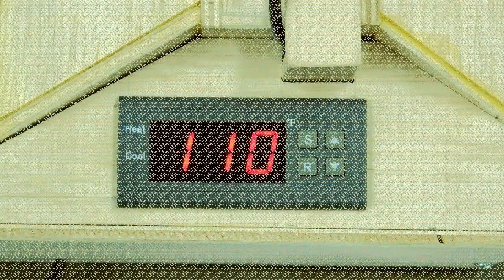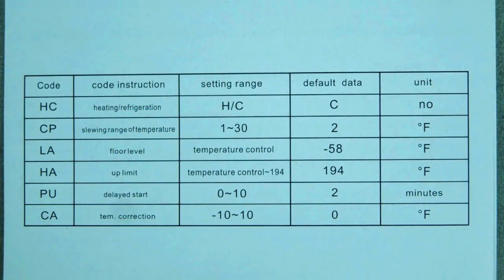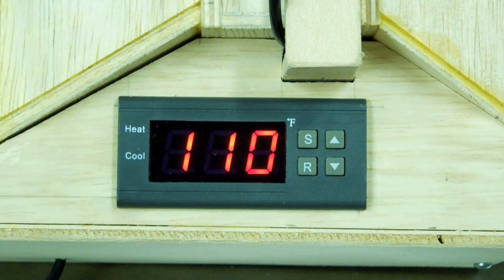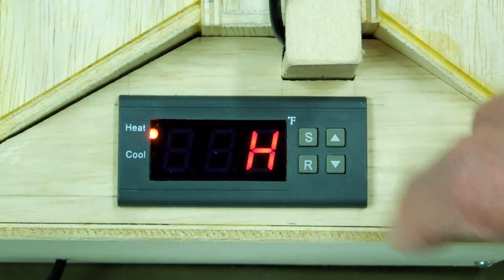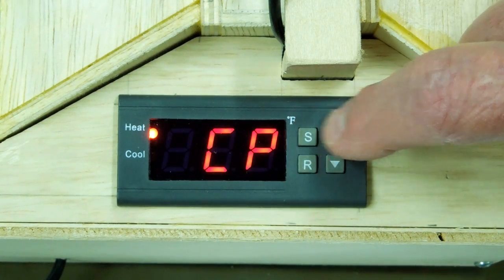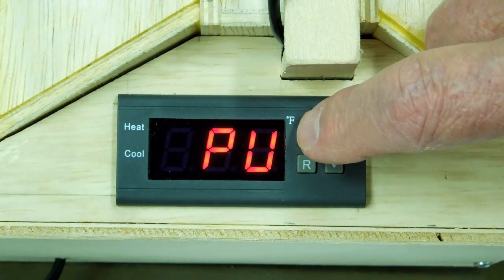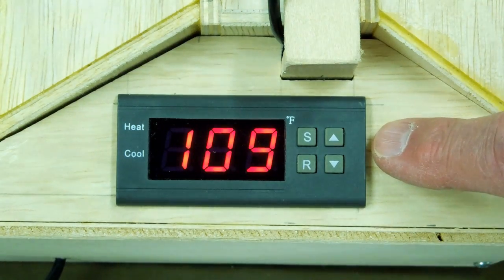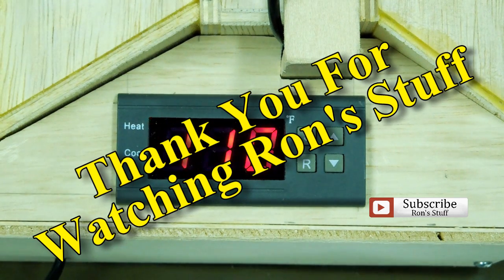MH1210F Temperature Controller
Very handy controller but quite difficult to interpret the poorly written instructions. This video quickly shows how to program the controller and what the codes mean.